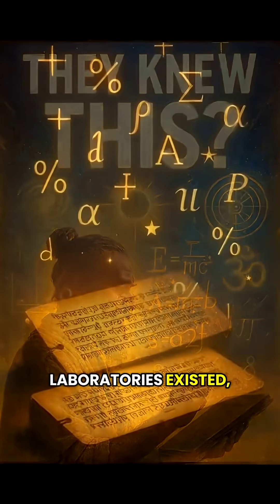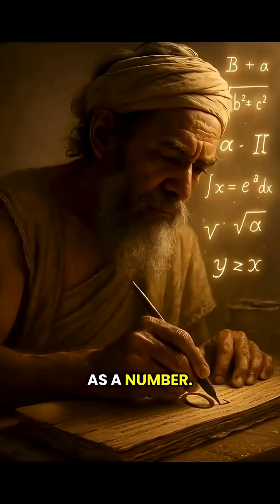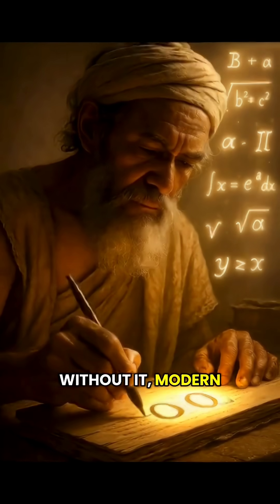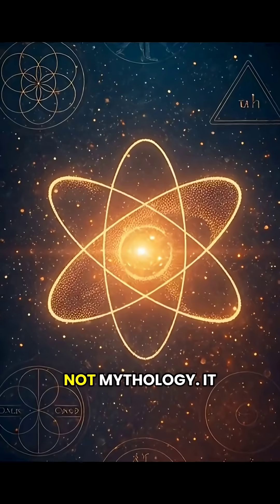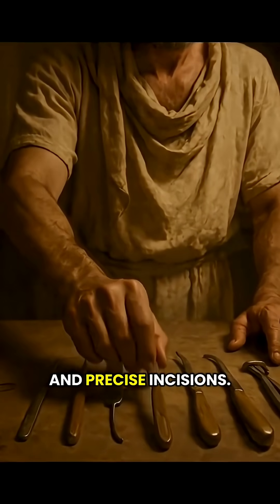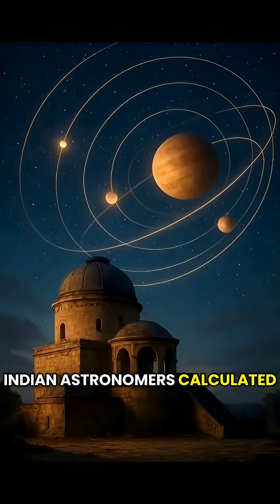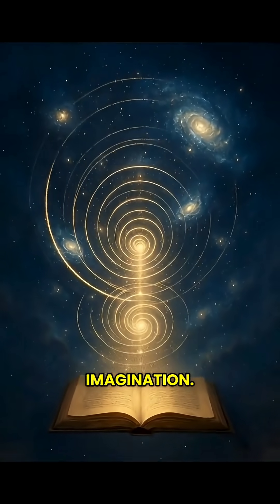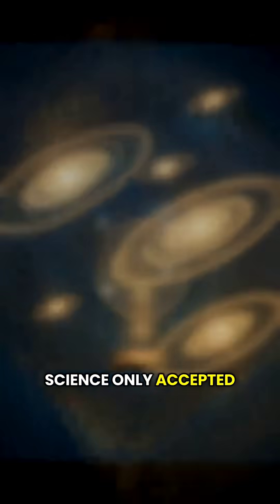5 Ancient Indian Science That Shocked Modern Researchers fypシ゚viral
Ancient Indian scholars explored mathematics, astronomy, medicine, and the nature of time thousands of years before modern science. From the invention of zero to atomic theory and cosmic time cycles, these ideas shocked modern researchers.